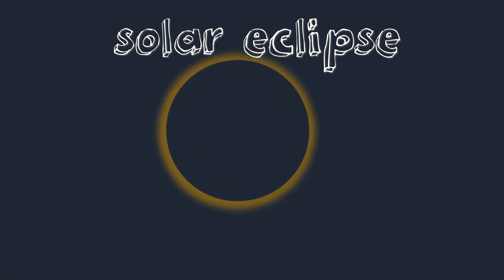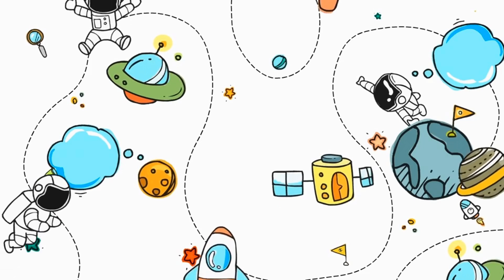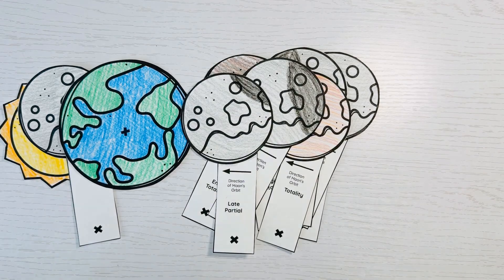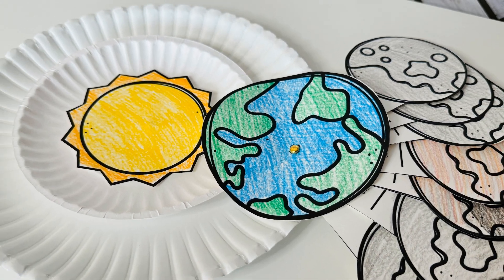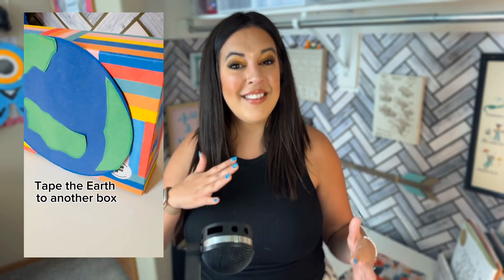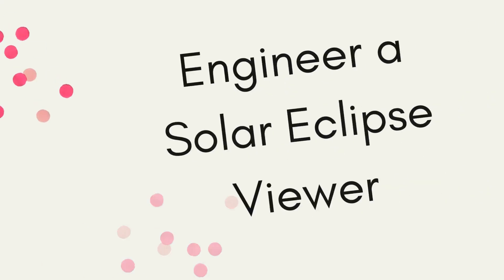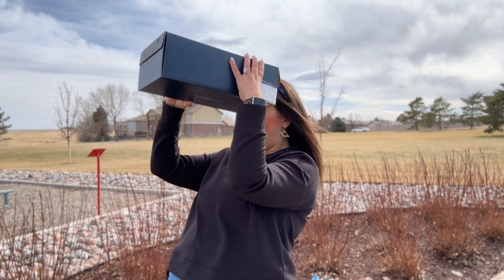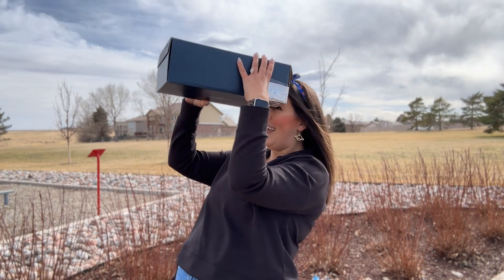3 Easy Solar Eclipse Lessons for Elementary Students, Elementary STEM Coach Podcast, Ep. 154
Looking for easy ways to teach about solar eclipses to your students?

Check out these 3, easy ways to learn about solar eclipses with a STEM twist.

In this episode you'll learn:
-Create a solar eclipse model
-Code a robot to demonstrate a solar eclipse
-Engineer a solar eclipse viewer